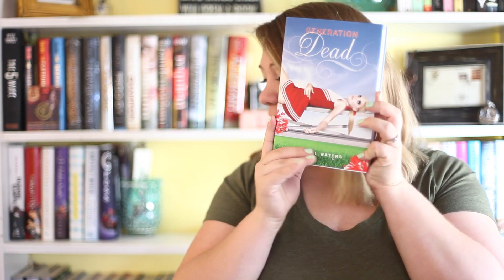Book Un Haul Part I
Open for links & more information!

Follow me at other cool sites!